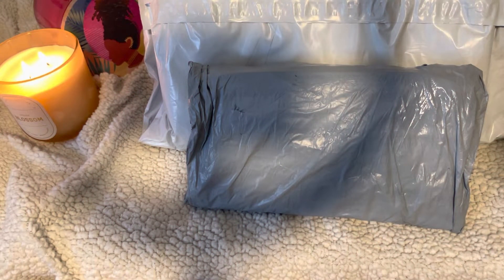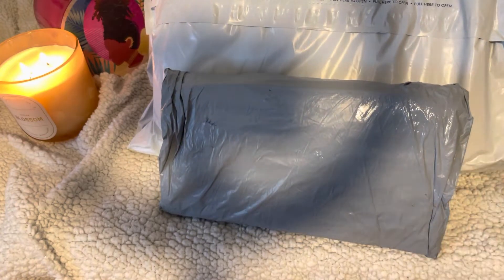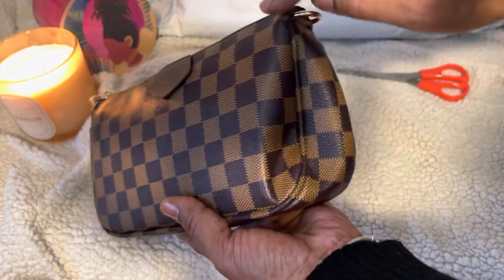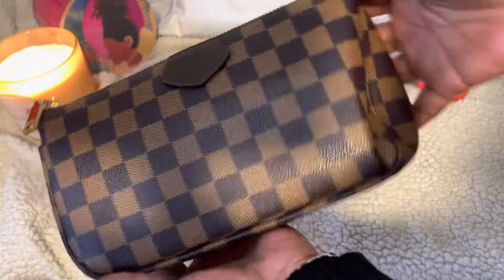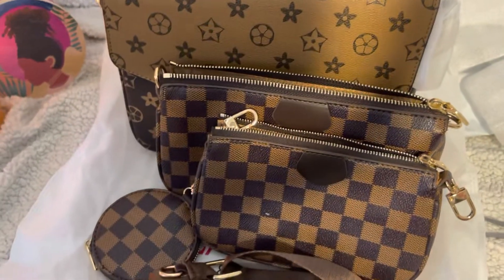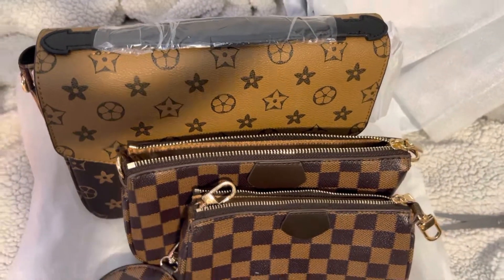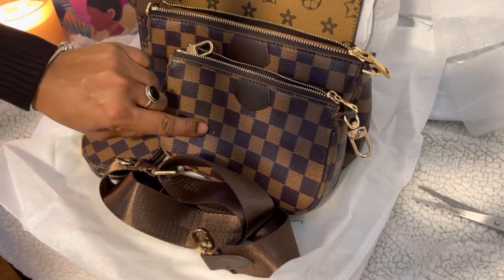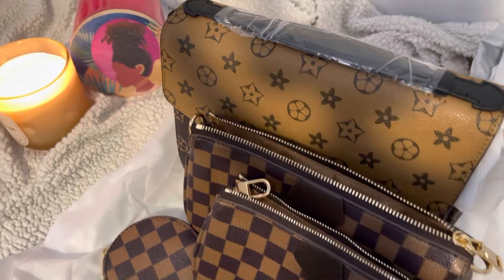Be inspired! Walmart’s budget friendly, inspired designer handbags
Saving thousands of dollars and looking good is the move!!! I’ll be updating you on how these inspired bags work out for me.
Until then, call me lil’ Ms. Boujee on a Budget!!! Okkkkay! Ok!
Thank you November 2022, it’s been fun!